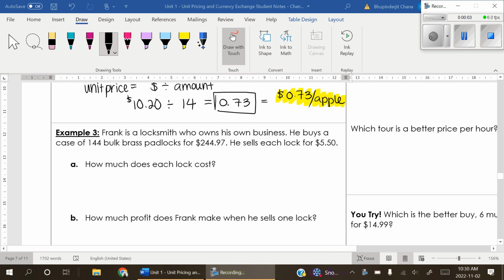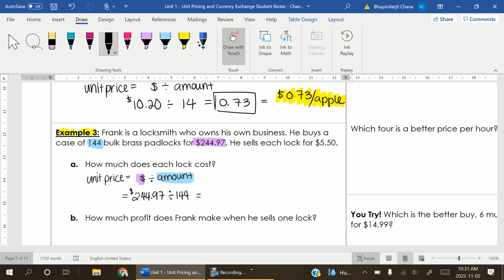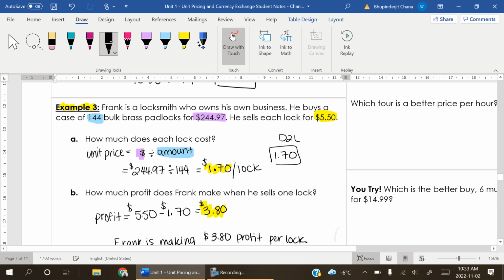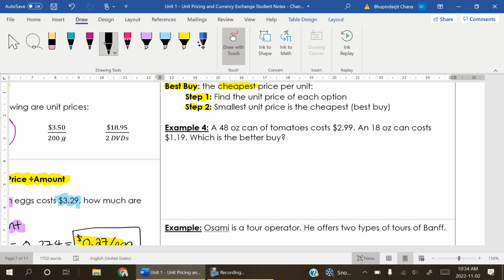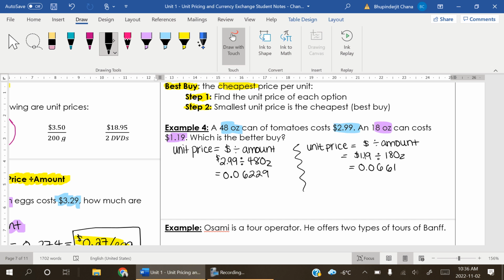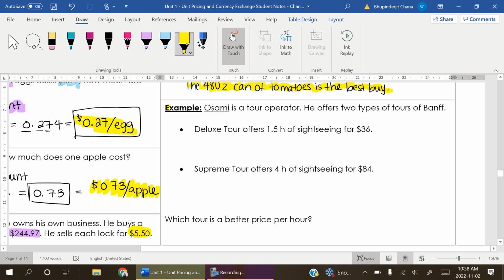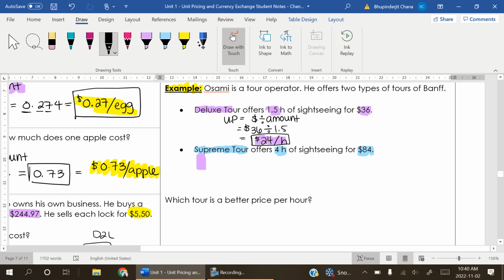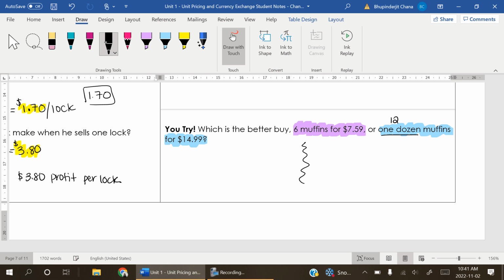Unit Pricing Lesson 4, Part 2